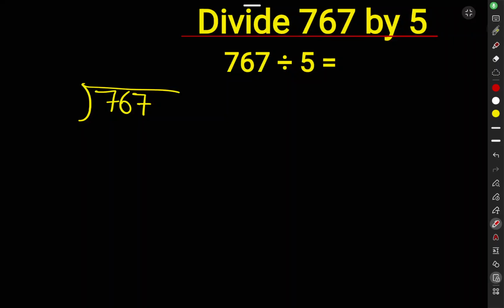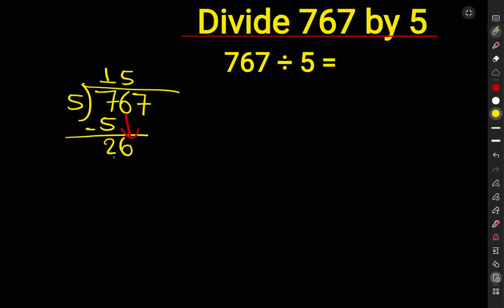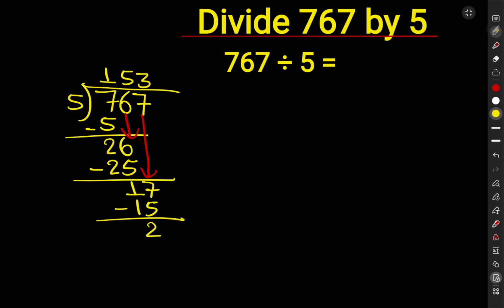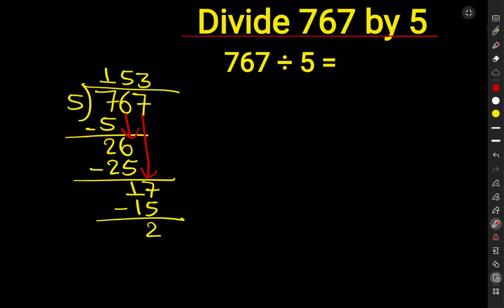767÷5 Divide 767 by 5 (Long division Method)